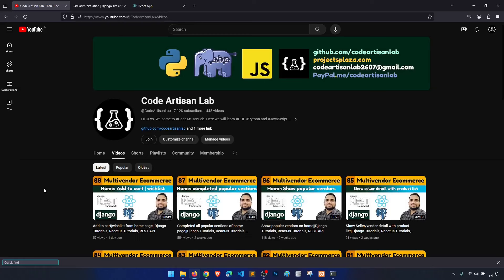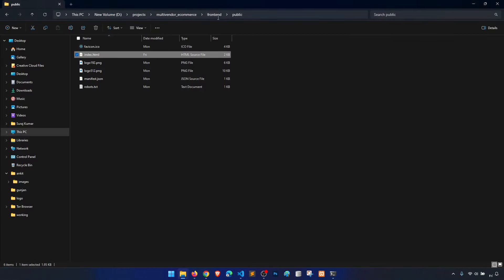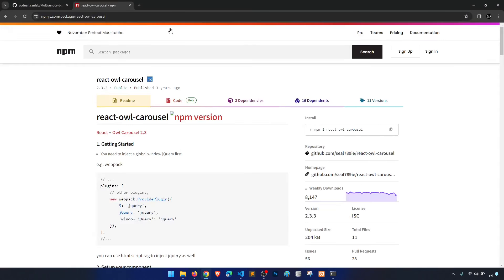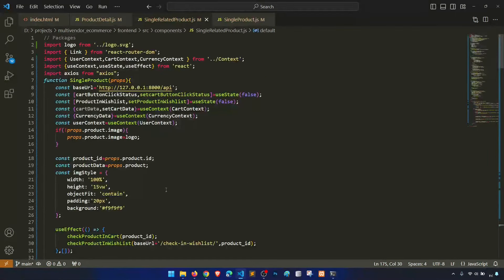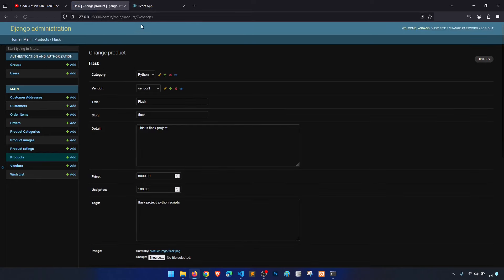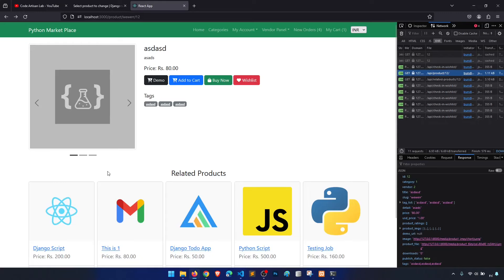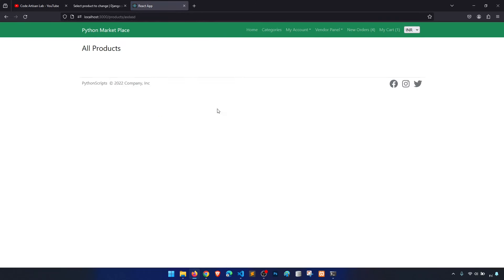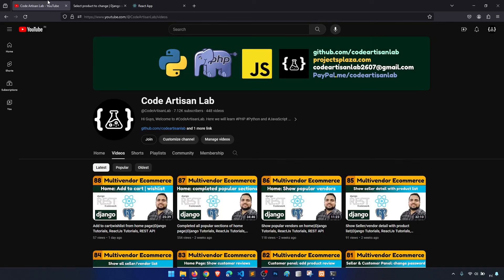Show related products in owl carousal|Product Detail||Django Tutorials, ReactJs Tutorials, REST API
#89||Multivendor Ecommerce Website in Django ReactJs & DRF, Django Project, ReactJs Project, Django ReactJs Tutorials, ApexCharts

Download Django Projects | Download ReactJs Projects | Download Laravel Projects | Download Php Projects 👍

⭐️ Tags ⭐️
How to add product rating in Django ReactJs
How to fetch product rating in Django ReactJs
how to update images and Django ReactJs
How to upload multiple images in Django, DRF and Reactjs
How to add product in wishlist in django reactjs
How to remove product from wishlist in django reactjs
How to show all wishlist items in customer panel
How to select payment gateway according to currency switcher
How to show limited data in django reactjs drf
Django Tutorials
How to confirm order in django reactjs ecommerce
how to empty localstorage data
How to fetch customer order items in ecommerce
How to fetch customer orders in django with reactjs